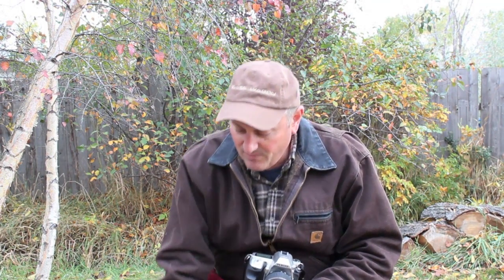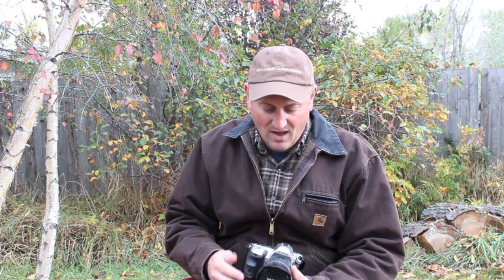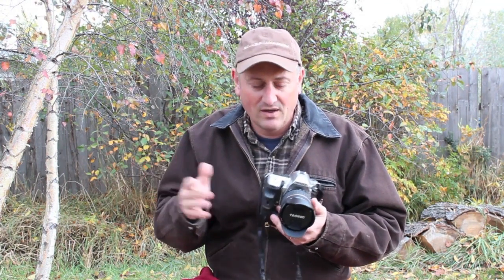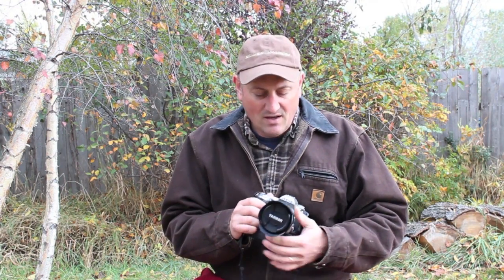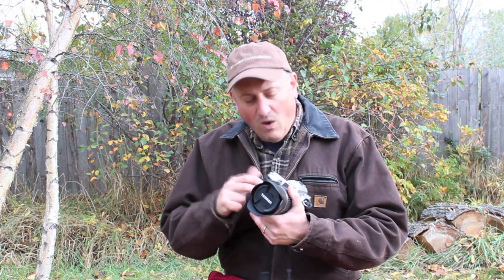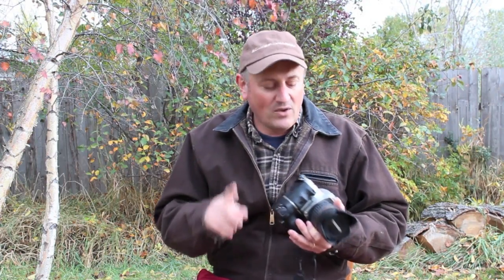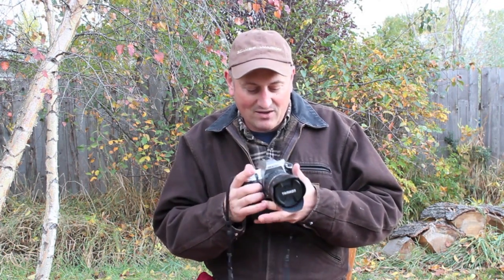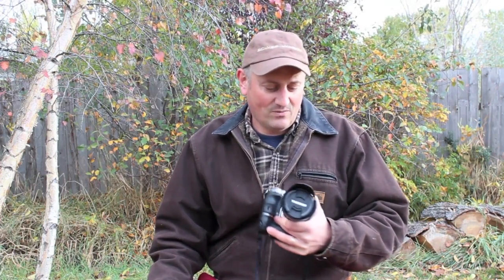Tamron 17-50mm Review: High Value, Pro Quality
Tamron has a Price/Quality WINNER here for sure! IN the world of Pentax, this is THE CHOICE right now for a Fast Normal ZOOM lens! It's THAT good. (Music by Dan-O at DanoSongs.com and all photography by Edward Thomas, Thanks!)